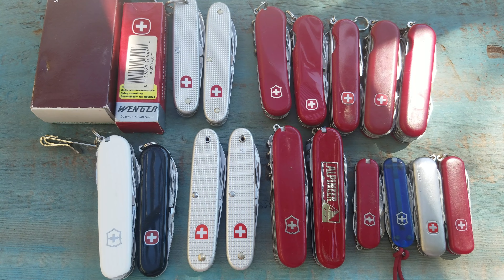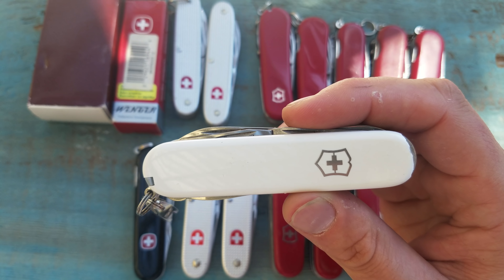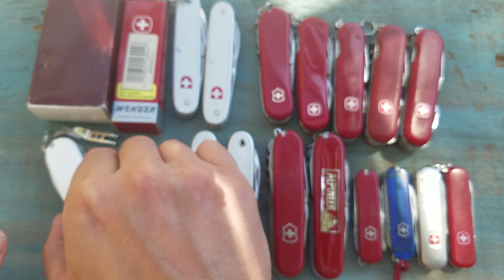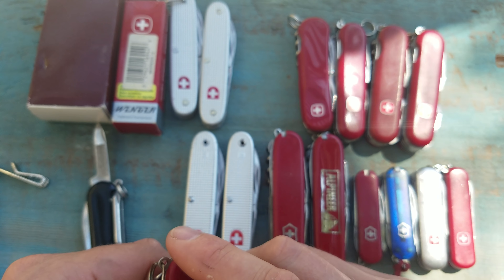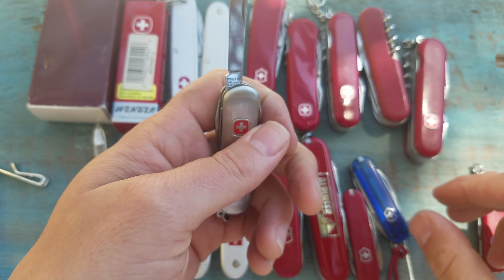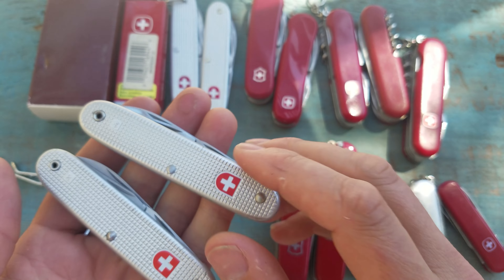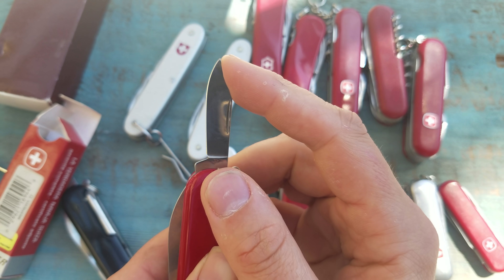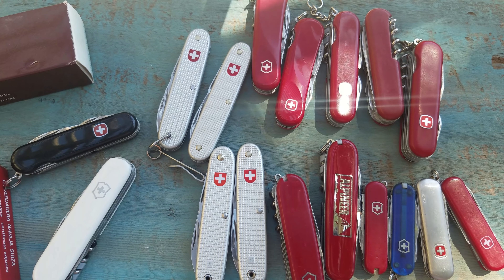Vic vs Wenger talk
Entschuldigung